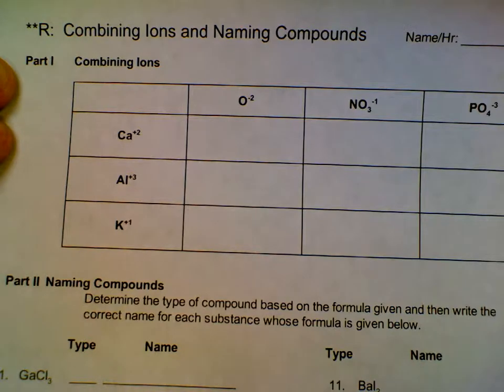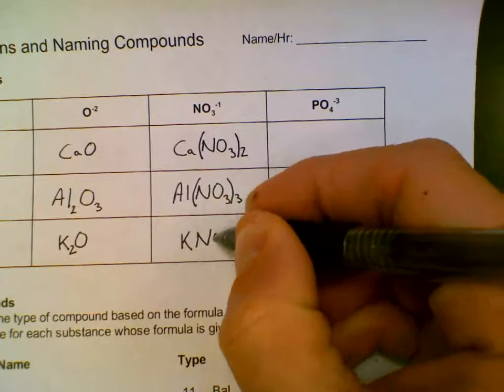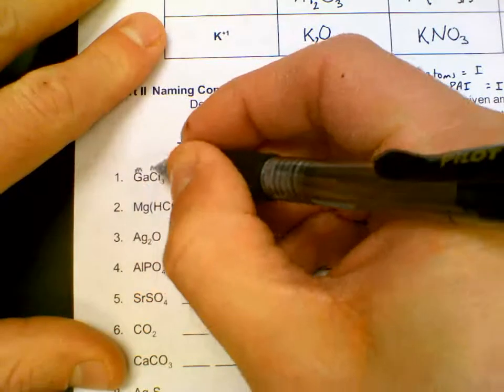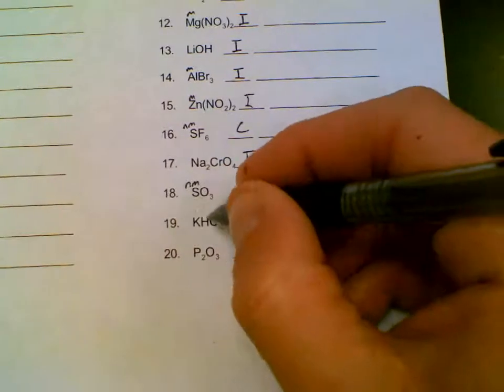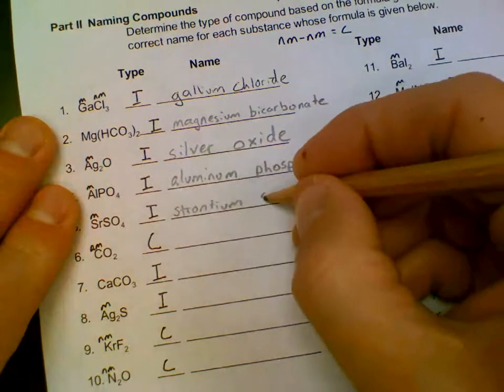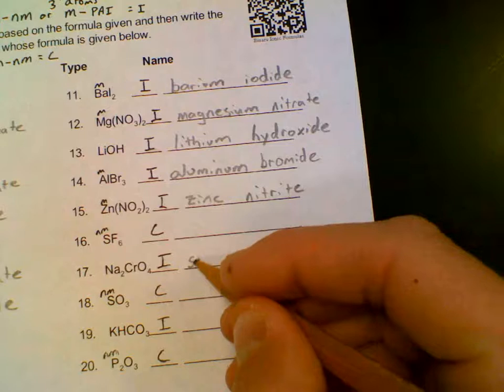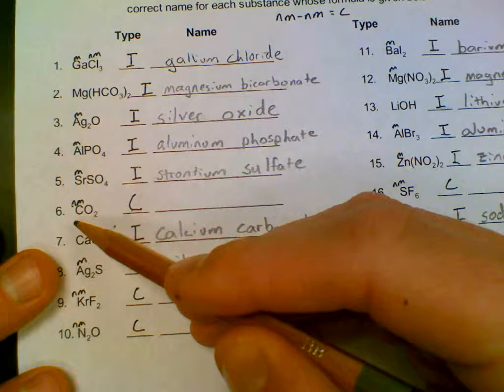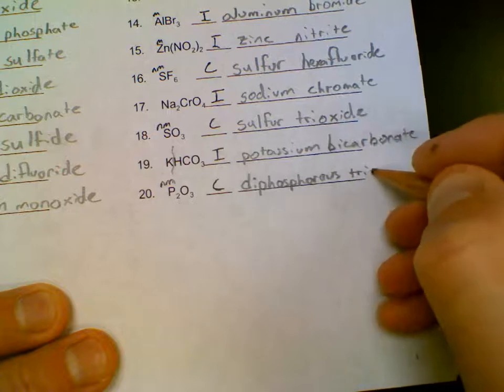Combining Ions and Naming Compounds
Ionic and Covalent Naming, criss-crossing method for writing ionic formulas